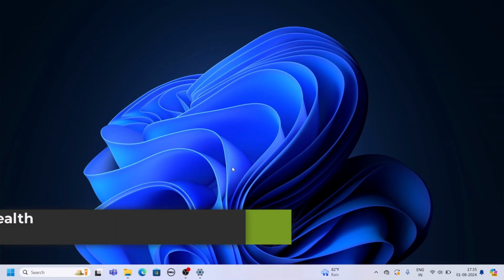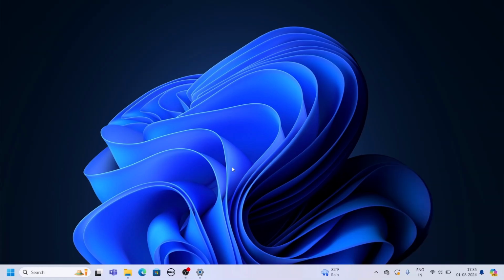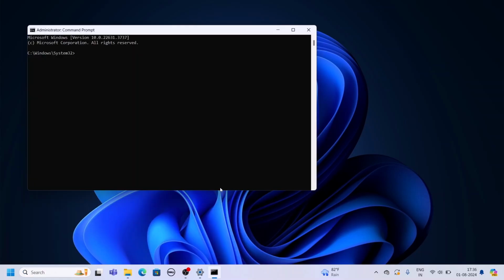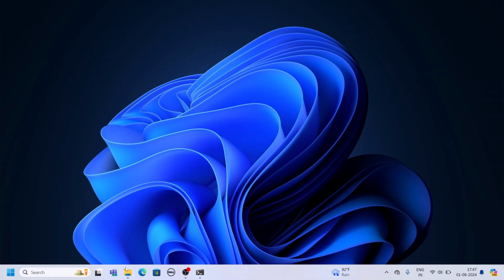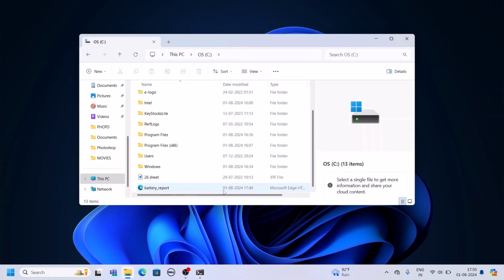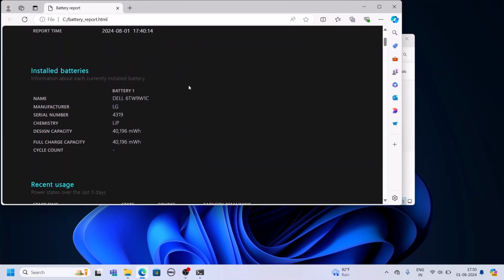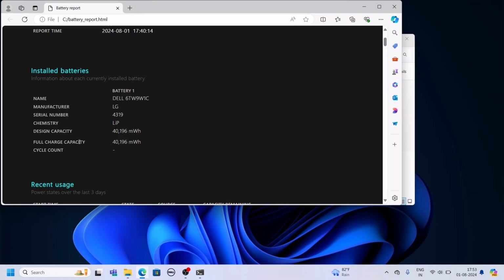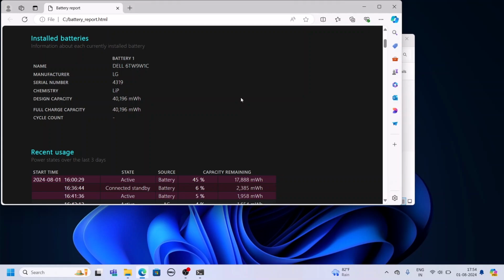How to Check Laptop Battery Health in Windows 11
In this video, we will learn how to check your laptop’s battery health in Windows 11. Are you curious about your Windows laptop’s battery health? Simply open the Command Prompt and run a command to find out.

Command: powercfg /batteryreport /output “C:\battery_report.html